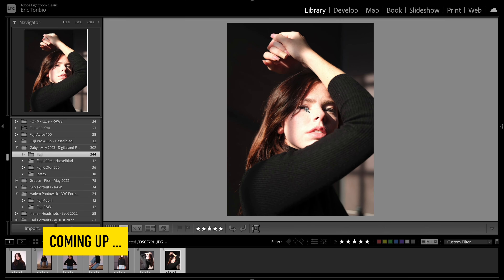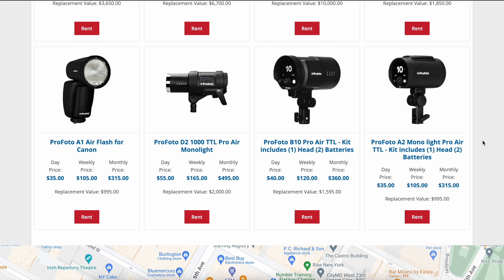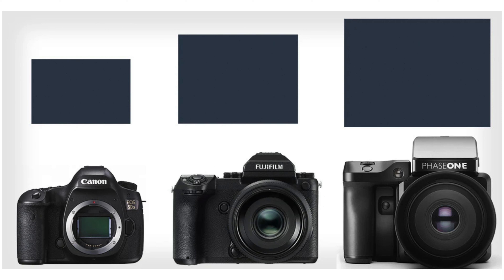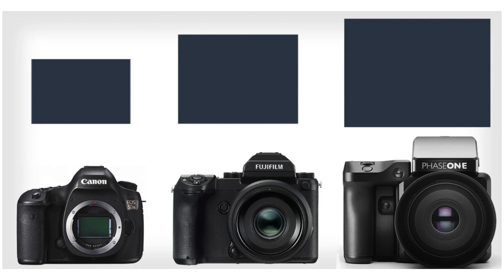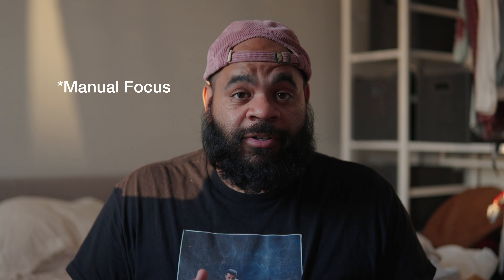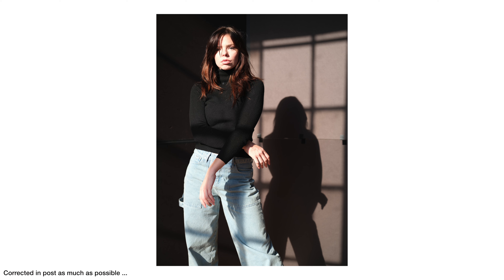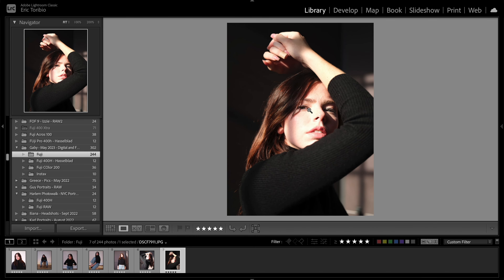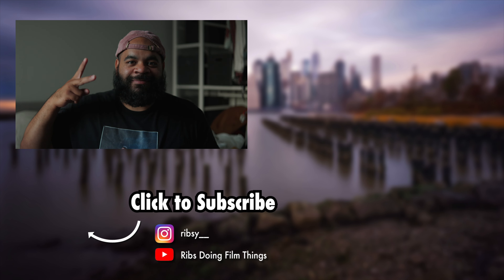is the GFX actually medium format? i'll still choose my hasselblad film camera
got to shoot a digital medium format camera. but i was very surprised by the experience of the gfx 50S.

0:00 Intro
1:29 GFX images vs film
2:41 GFX sensor is smaller than medium format film
3:14 35mm digital vs medium format digital
3:43 gfx sensor vs 645 film
4:20 environmental bokeh
4:42 analog lenses on the gfx
5:07 gfx auto focus is super convenient
6:14 gfx has too many settings
7:10 i couldn't properly set exposure compensation
8:33 GFX file is incredible